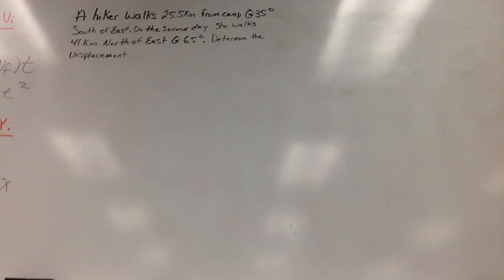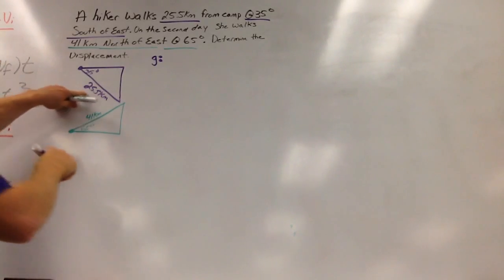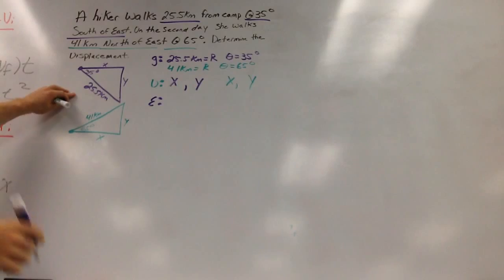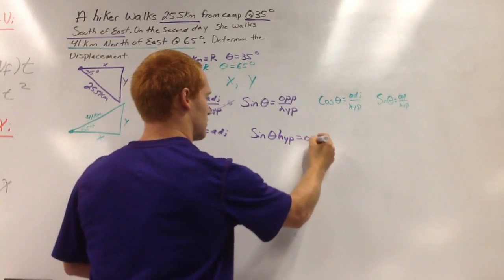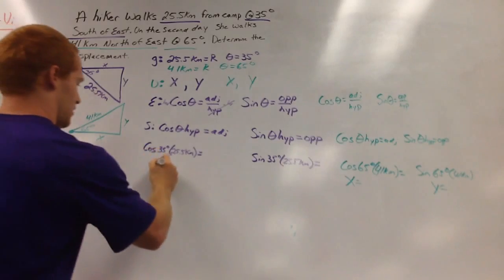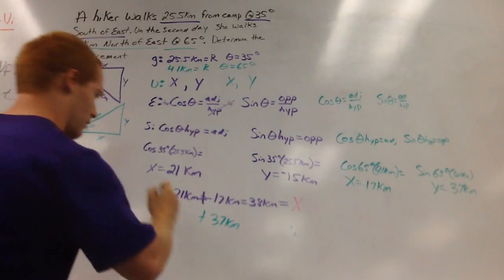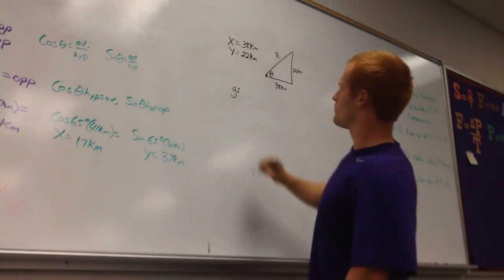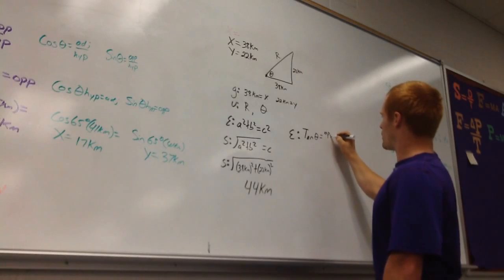Vectors and Triangles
A hiker walks 25.5 km from camp at 35 degree south of east. Second day she walks 41 km North of East at 65 degrees. Calculate the total displacement of the hiker.